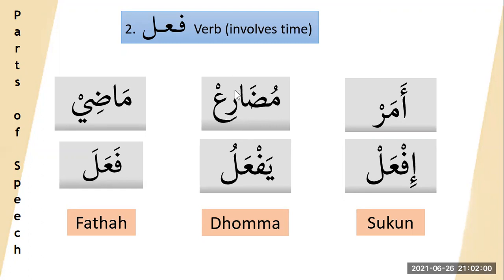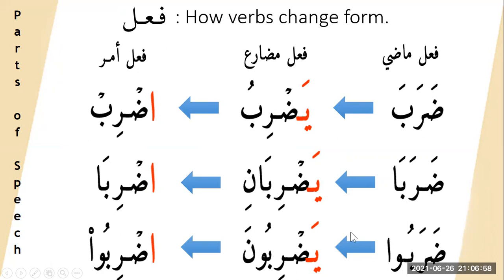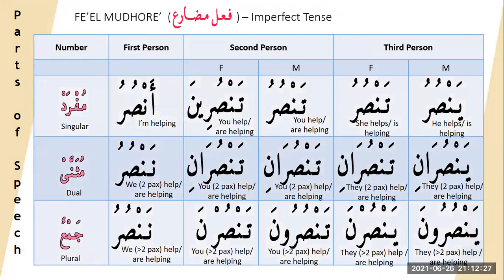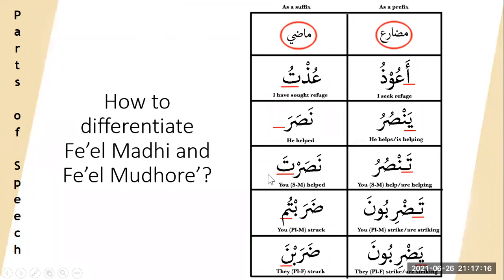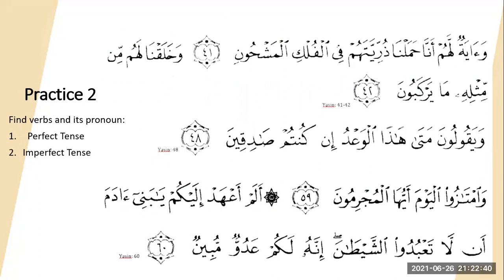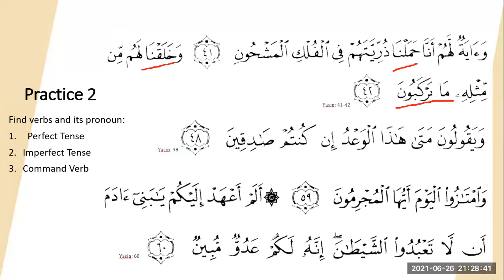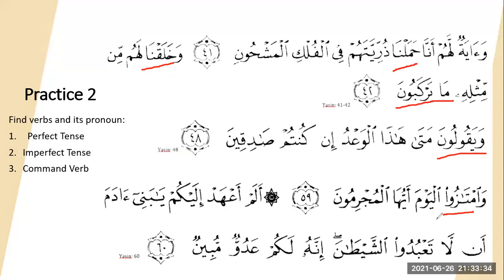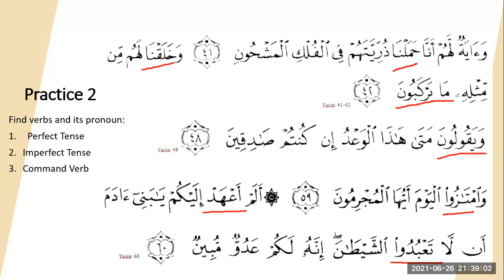BAQY Unit 4 The Verbs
There are 15 different forms of verbs for each imperfect tense and  perfect tense  to represent the different subjects (doers). They are easily recognisable and discerned from the nouns.